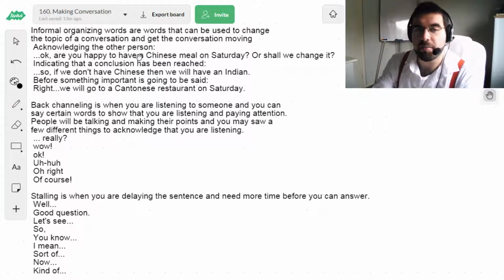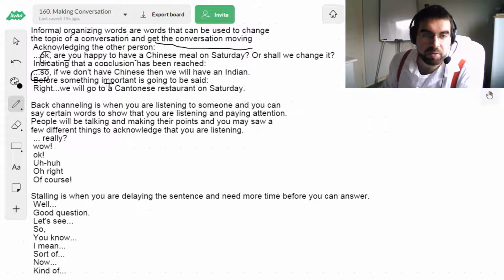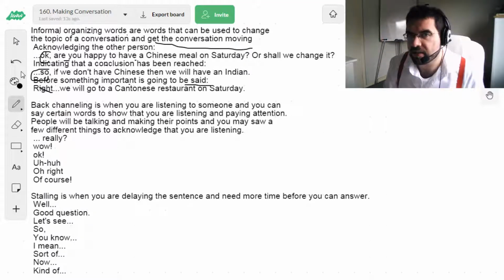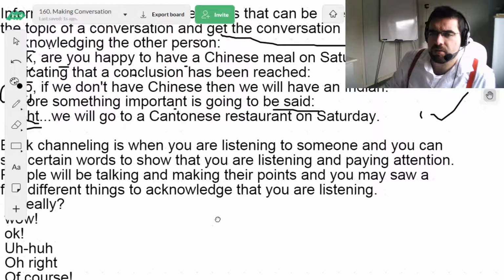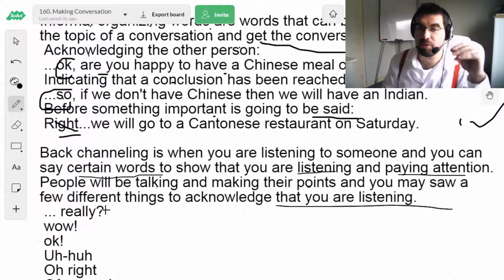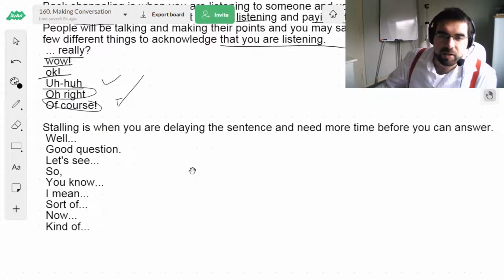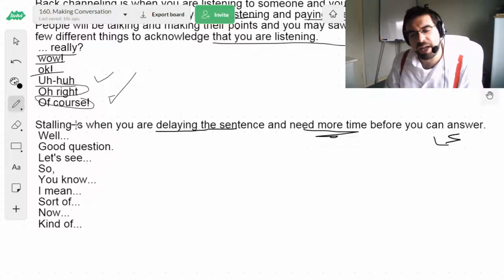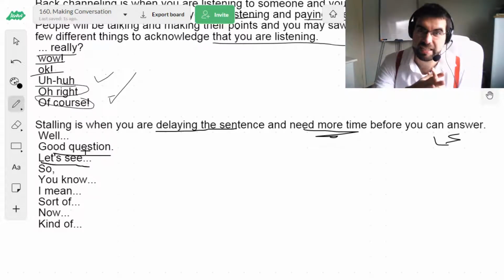3 Simple phrases to make conversation in English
How can you start a conversation in English? What phrases and words are there to help with the flow of conversation? Let us look at some ways we can organize, backchannel and stall a sentence.

Informal organizing words are words that can be used to change the topic of a conversation and get the conversation moving
 Acknowledging the other person:
 ...ok, are you happy to have a Chinese meal on Saturday? Or shall we change it?
 Indicating that a conclusion has been reached:
 ...so, if we don't have a Chinese then we will have an Indian.
 Before something important is going to be said:
 Right...we will go to a Cantonese restaurant on Saturday.

Back channelling is when you are listening to someone and you can say certain words to show that you are listening and paying attention.
People will be talking and making their points and you may saw a few different things to acknowledge that you are listening.
 ... really?
 wow!
 ok!
 Uh-huh
 Oh right
 Of course!

Stalling is when you are delaying the sentence and need more time before you can answer.
 Well...
 Good question.
 Let's see...
 So,
 You know...
 I mean...
 Sort of...
 Now...
 Kind of...